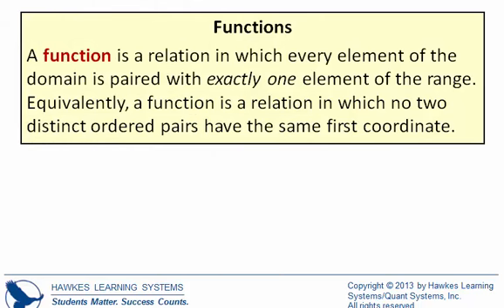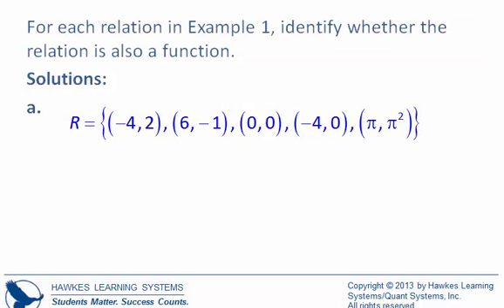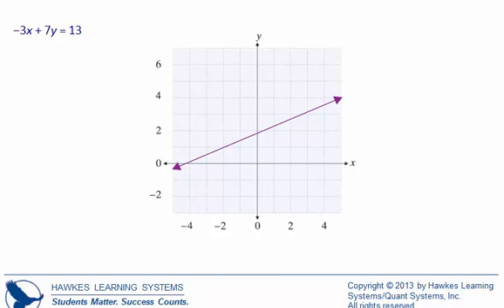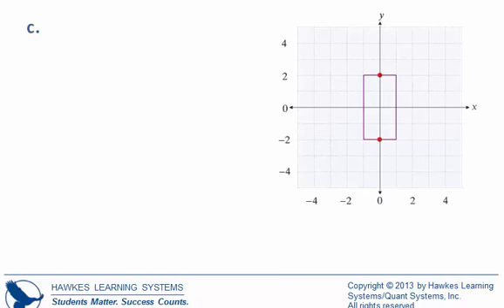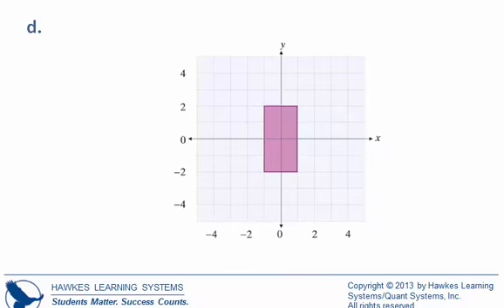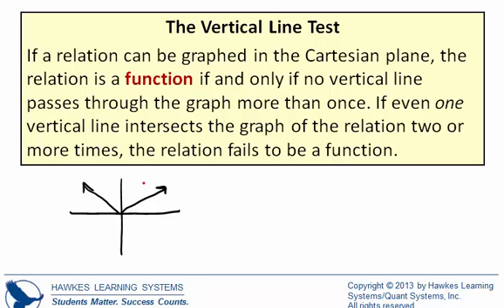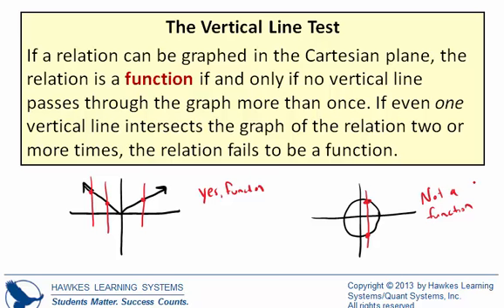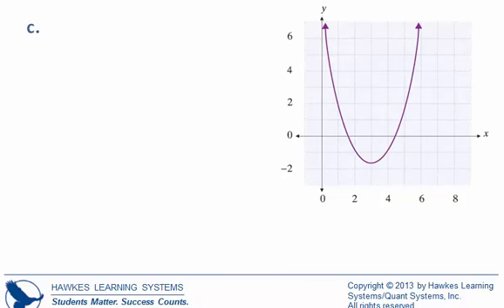Section 3.1, Functions and the Vertical Line Test